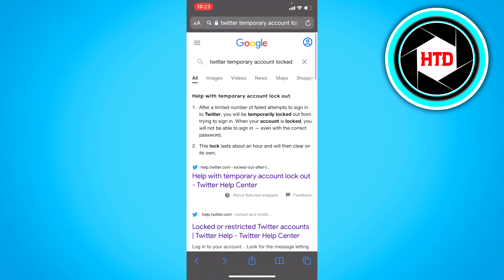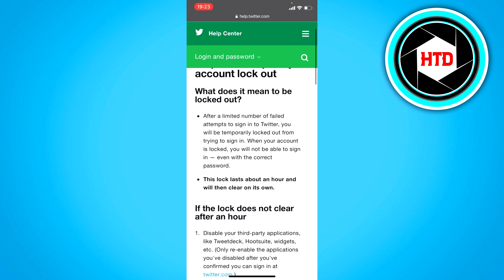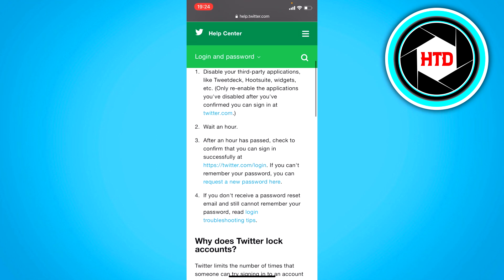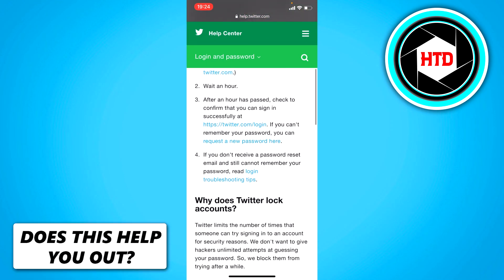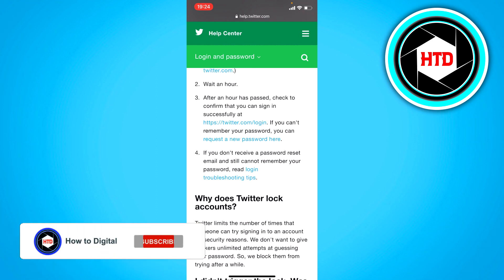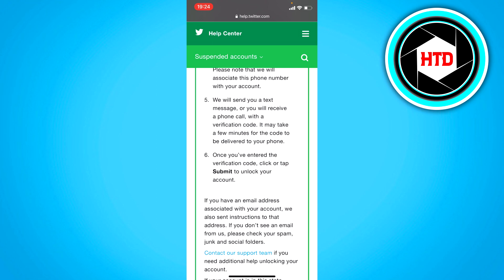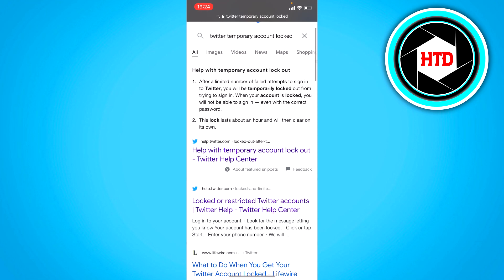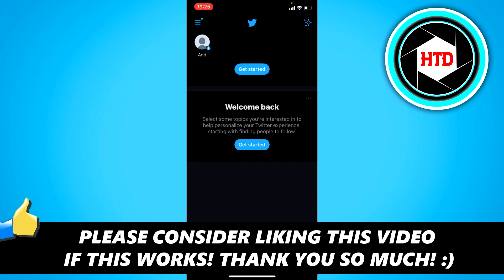FIX You Exceeded The Number Of Attempts Twitter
Learn You Exceeded The Number Of Attempts Twitter FIX